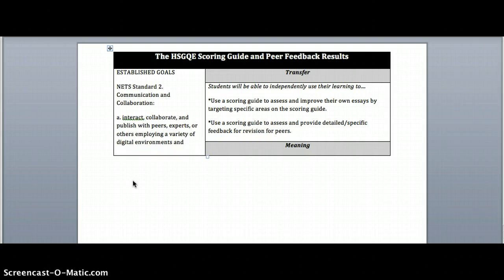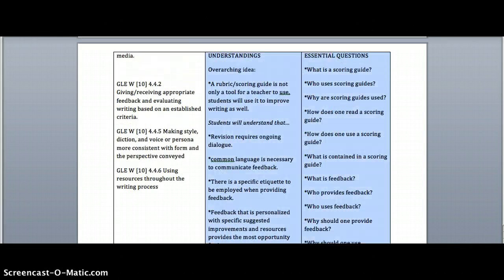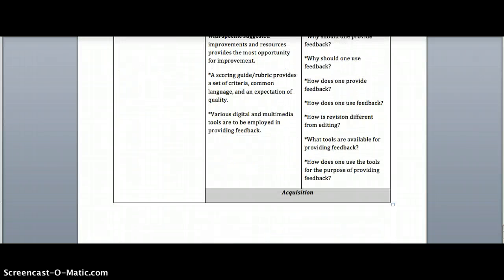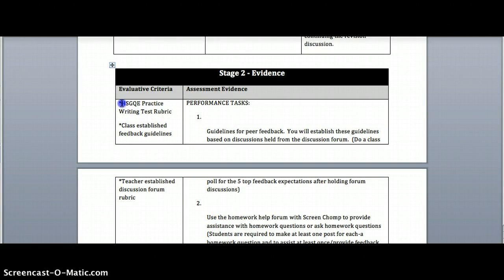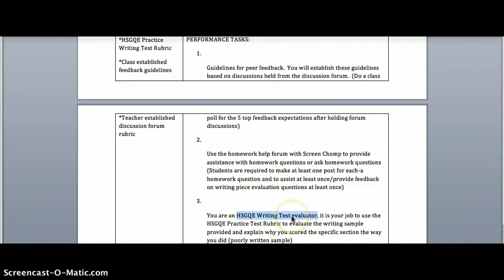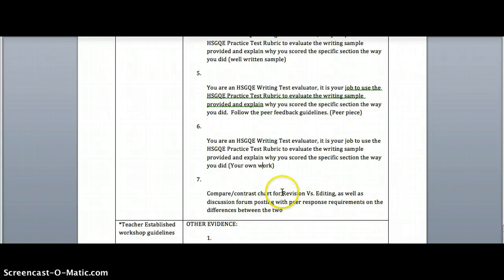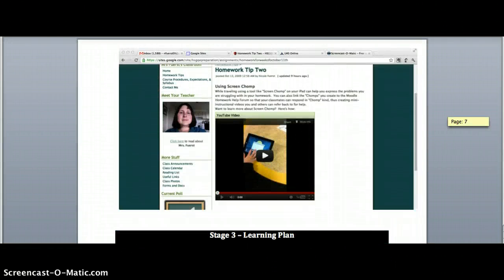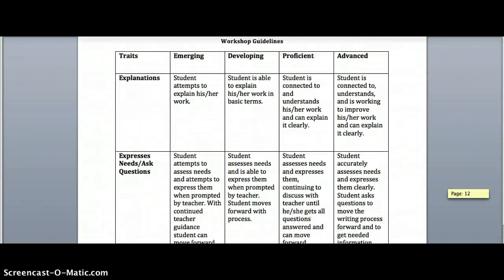Presentation on HSGQE Scoring Guide Unit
This presentation discusses the unit I have designed focused on how to read and apply the HSGQE scoring guide and understanding audience.